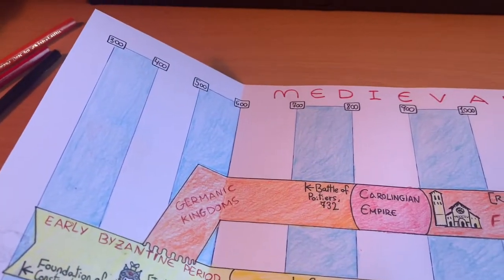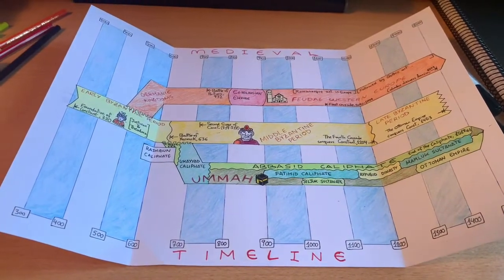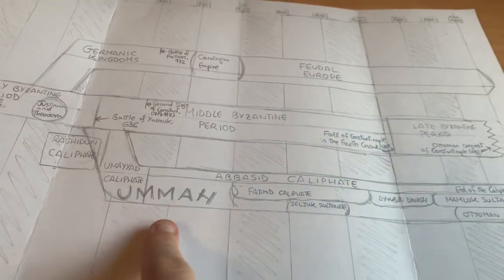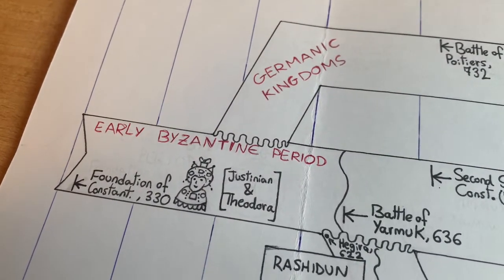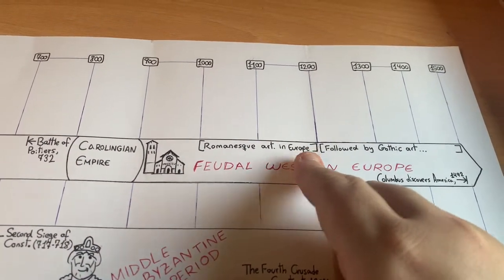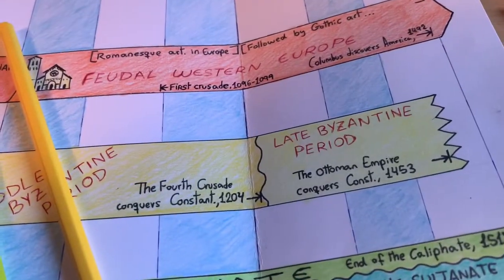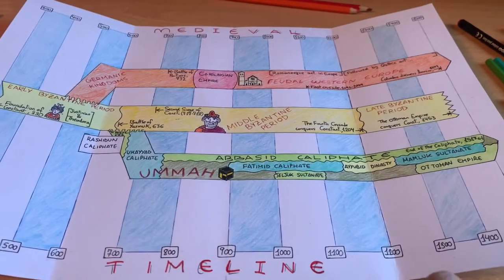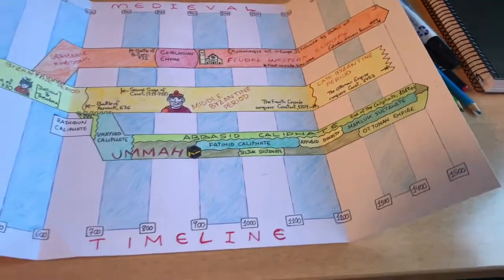Medieval timeline flapbook - Materials for 2º ESO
Some students from 2nd of ESO may struggle to comprehend the time scales we are using when dealing with the Middle Ages, especially since we are approaching three distinct Mediterranean civilisations following Late Antiquity: western Christianity, Byzantium and the Muslim world.

This activity tries to make things easier to Medieval history students by helping them to draw a Medieval timeline themselves. Thus, they can see themselves how some events happened simultaneously, only that they took place in different 'worlds' and therefore we may fail to perceive them as simultaneous.